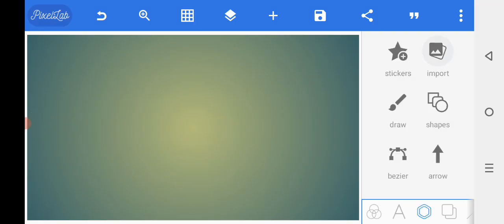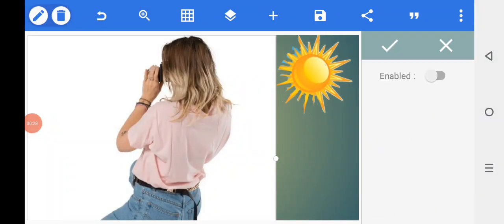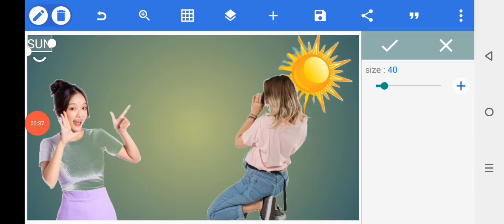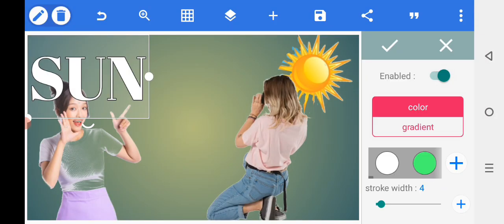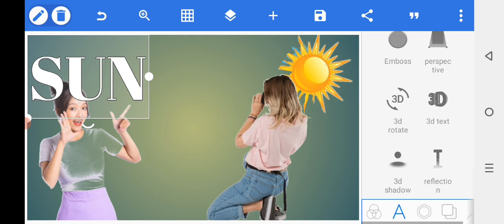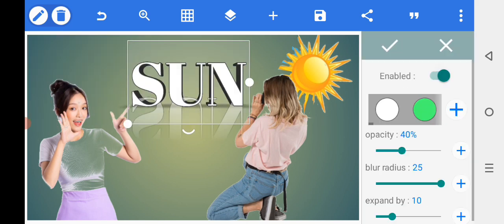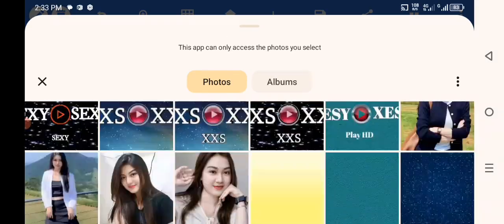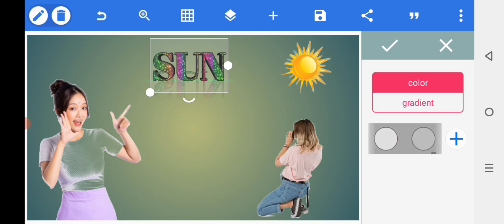5 (five) Photoshop Tricks to improve any portrait fast!#5000#393.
Welcome to a world of fast, aesthetic & viral video editing that speaks every language of creativity!
From  USA-style cinematic cuts to  Brazilian HDR Fogo effects,  UK-level transitions,  French-inspired color grading, and  German-style precision edits –
We bring the best editing vibes from top-ranked countries together for YOU!

Ultra Fast USA Reels Editing Trick
 Brazil Fogo HDR Foundo Viral Style
 UK Smooth Velocity Transitions Tutorial
French Aesthetic Color Grading Preset
 Trending Zoom-In Cut Like Hollywood
 Viral Split-Beat Sync Effect 2025
German-Level Pro Color Correction
TikTok/Shorts Brazil Neon Vibe Edit
3D Camera Shake Trending in Canada
Instagram Reels Ultra Glow Effect
 UK Night Sky Preset Color Tutorial